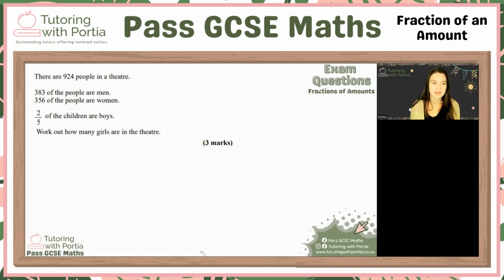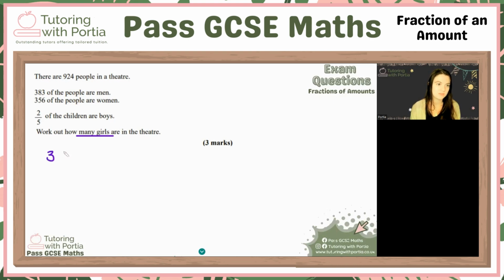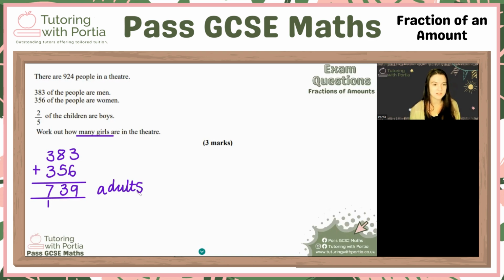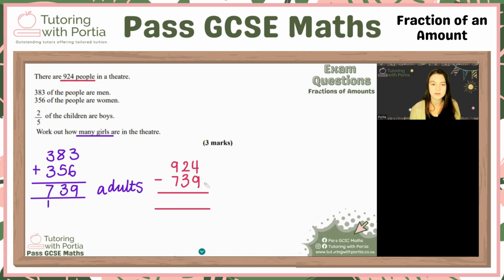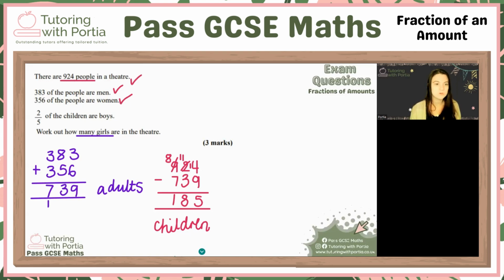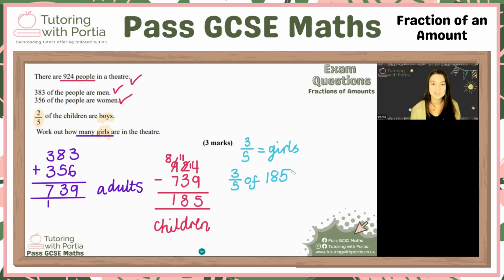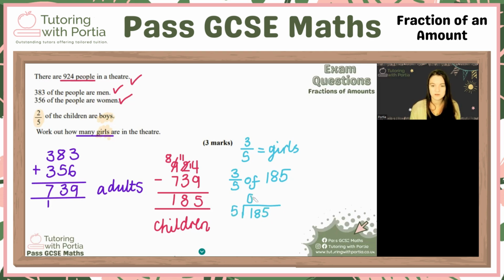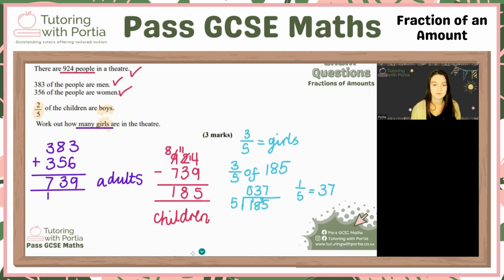Fractions of Amounts Exam Question - Pass GCSE Maths